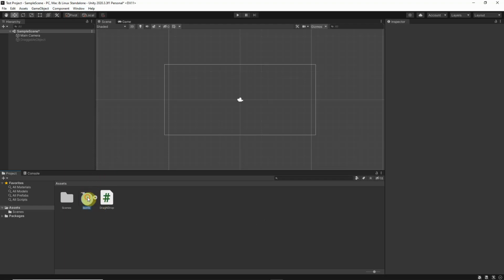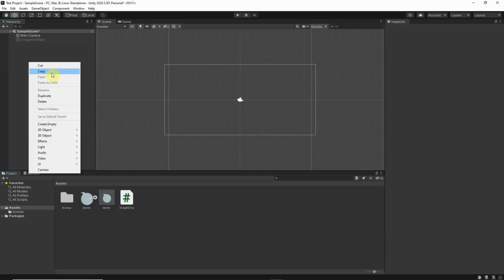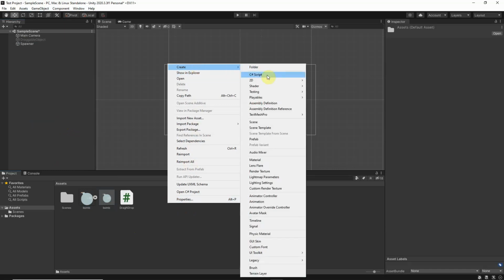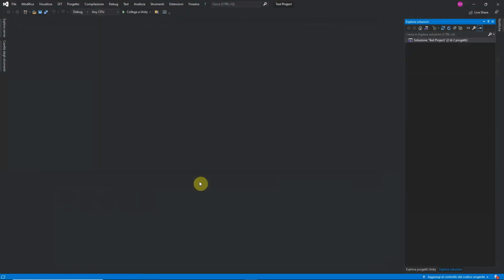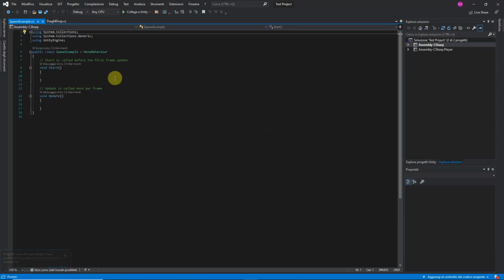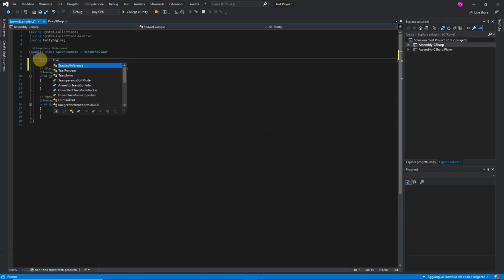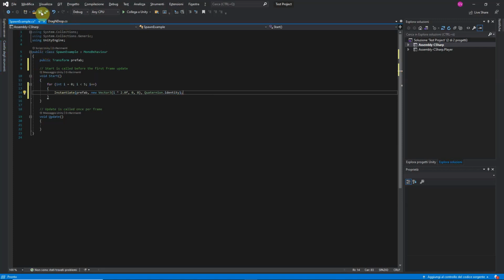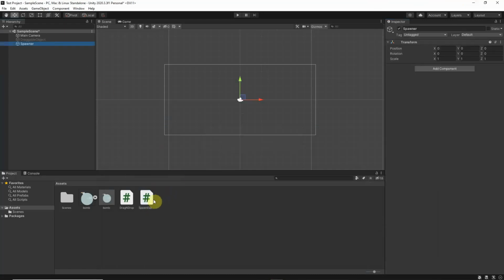How to spawn objects in Unity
Basic tutorial to spawn objects at runtime in Unity.